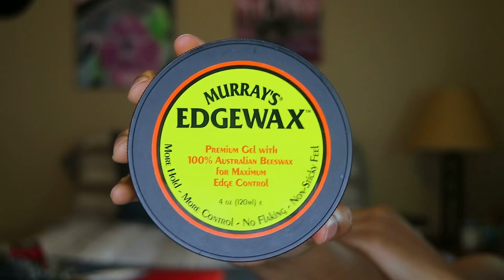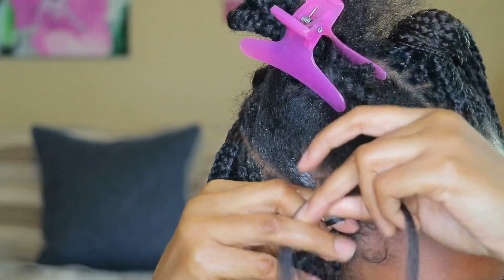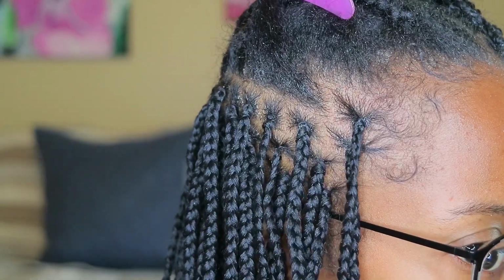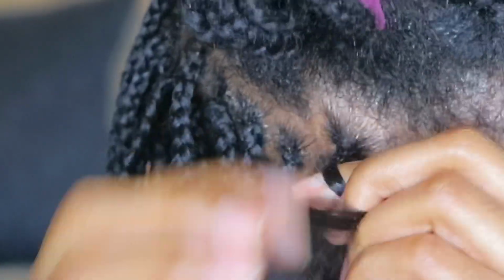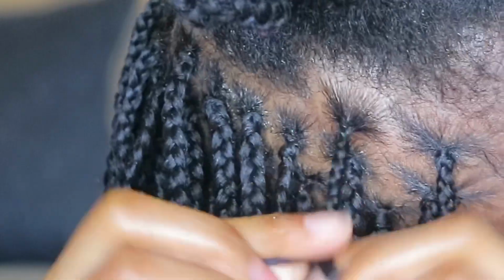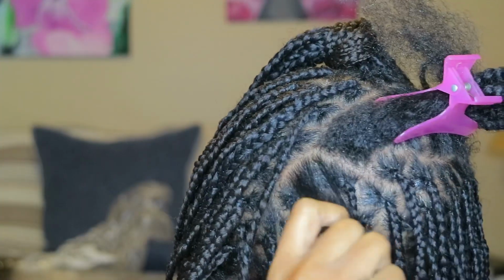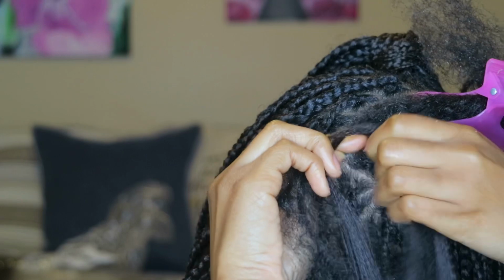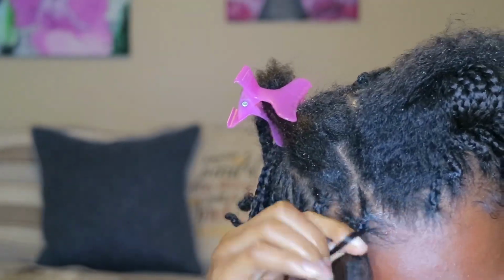DIY KNOTLESS box braids | quarantine hair tutorial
I’m back with this easy diy KNOTLESS box braids tutorial. The perfect style to try out while you’re in quarantine. Hope you are all doing well and remember to Stayhome Staysafe.

| instagram and Facebook | @mackdaddymandy